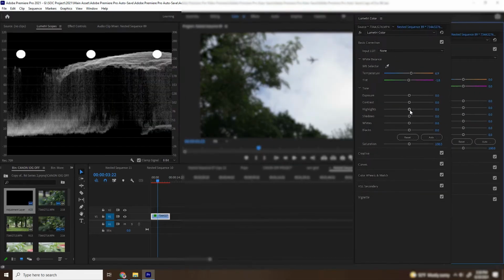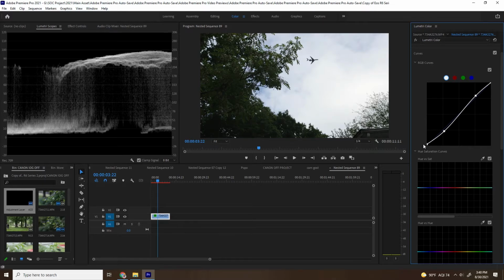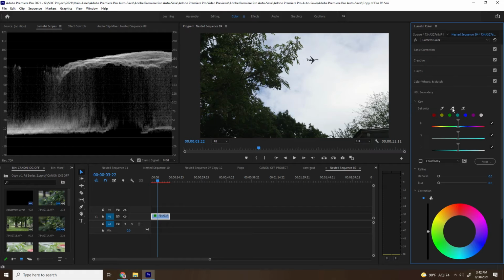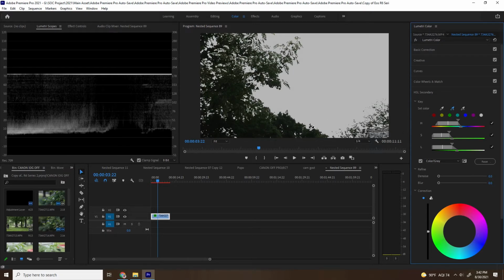Color Grading Without LUT Damage Control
Have you ever gone outside to shoot a video and when you were done importing the footage to premiere pro you discovered that the image was poorly exposed? Well, you are not alone. The same thing happened to me. This is not intended to teach you but to share how I fixed it. I am not your typical tutor. So let's do it!

I am doing this damage control in Premiere Pro.

Ensure to watch the video to the end because there is a possible solution.

b u s i n e s s  i n q u a i r i e s